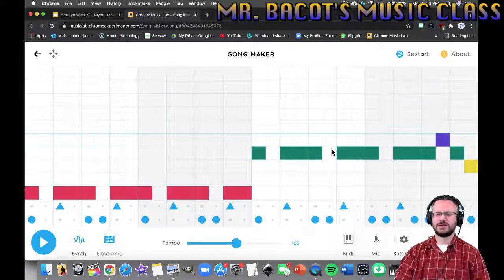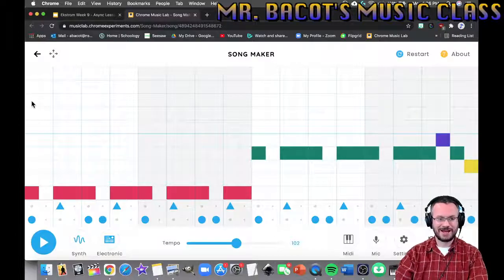PENTATONIC OSTINATO MELODY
Watch this video to learn how to make your own pentatonic ostinato melody.